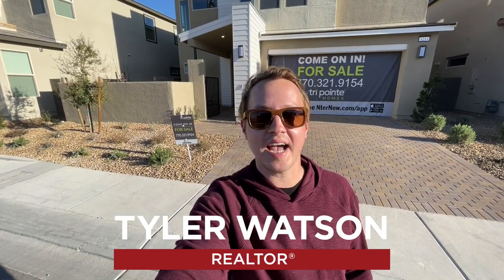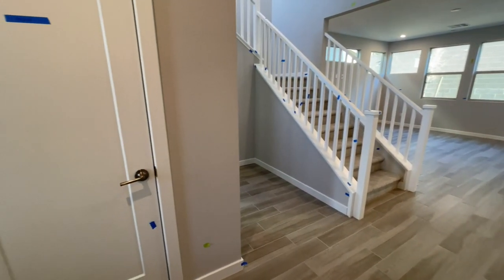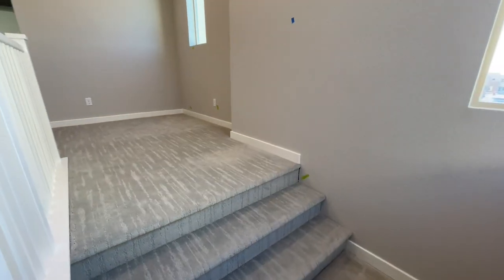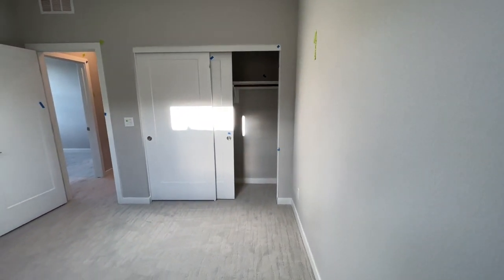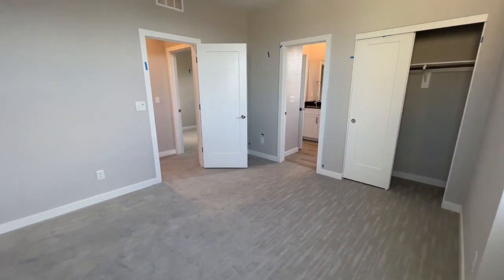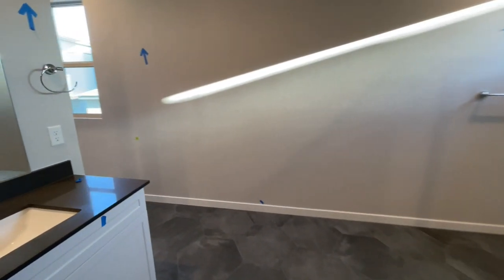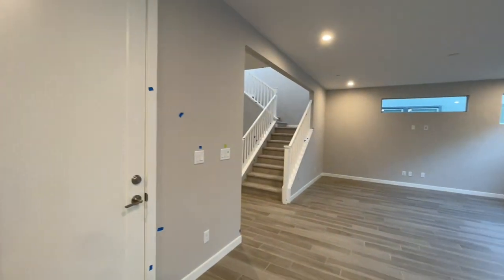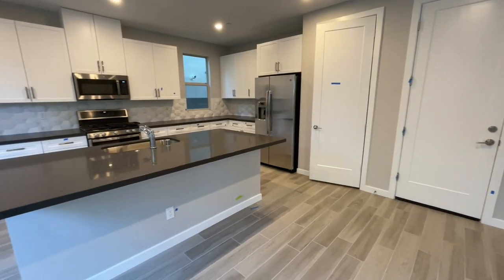Tri Pointe Inspirada Henderson NV Homes For Sale Under 500K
Code: D8938D66

Follow along with this amazing Plan 1 built by Tri Pointe Homes located at Arden.
Asking under $500,000
2,014 square feet
3 bed
2.5 baths

Henderson Realtor
Summerlin Realtor

The Real Estate by Lux-Inspira